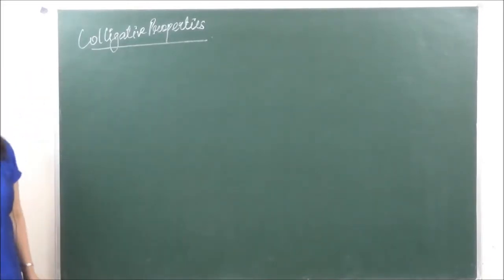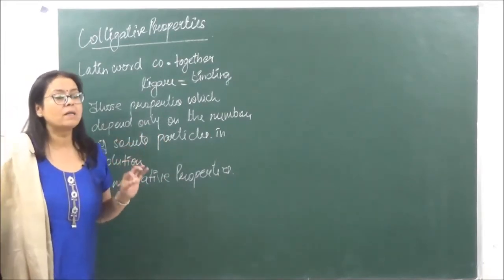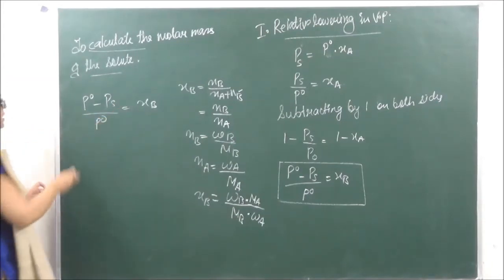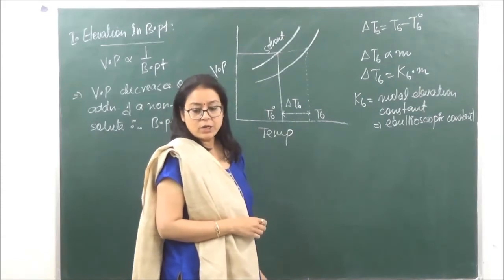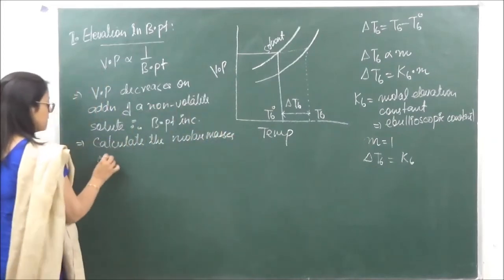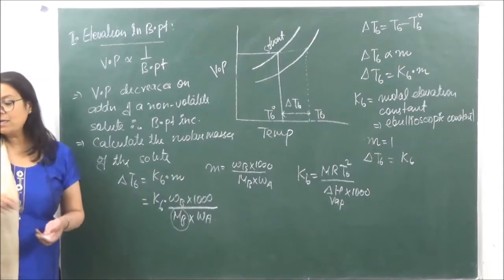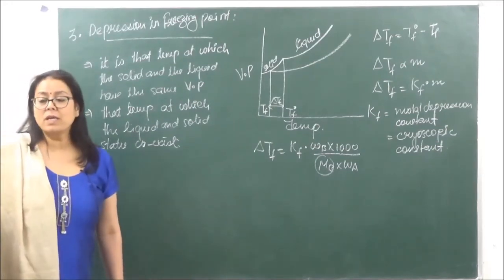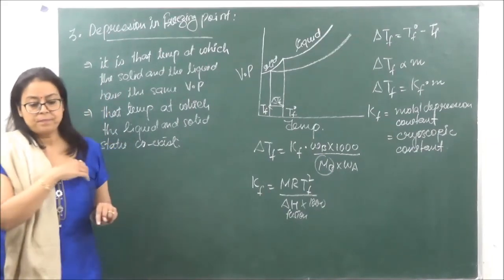XII 2.4 Colligative Properties Part 1